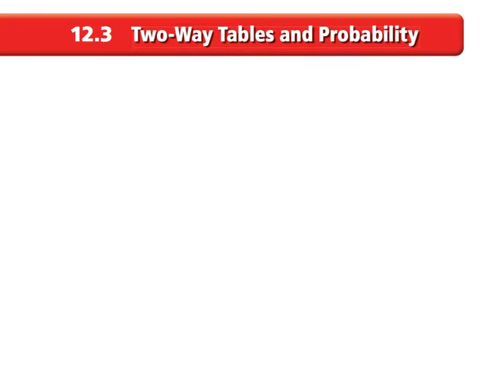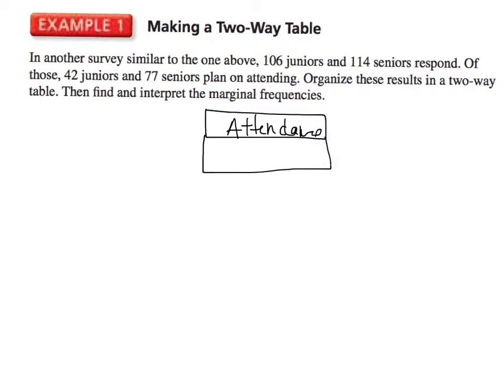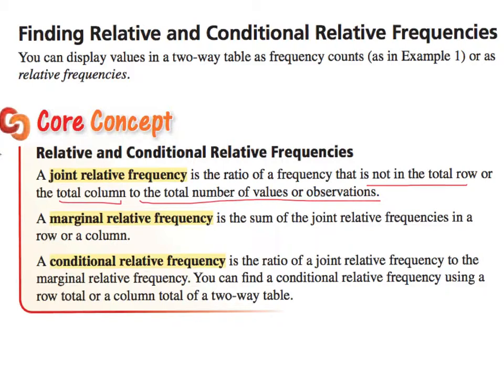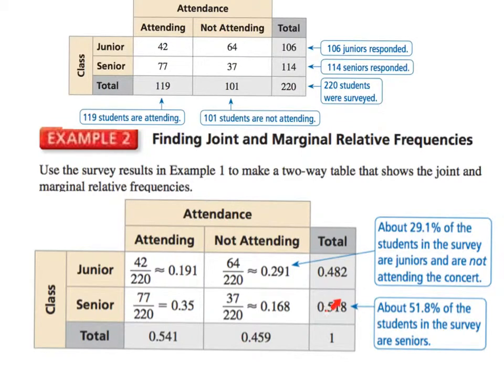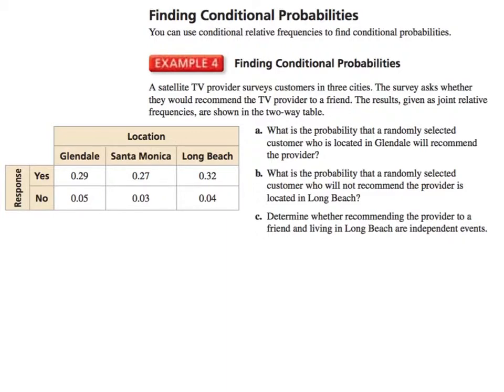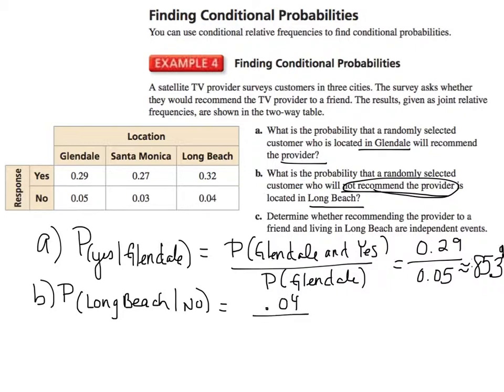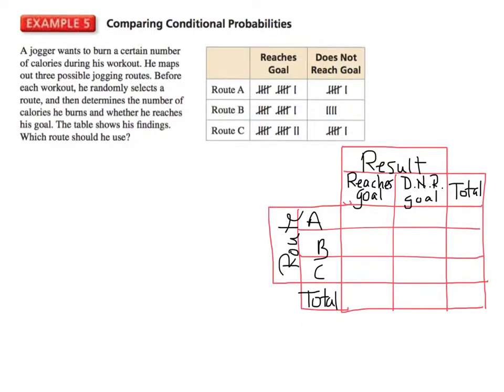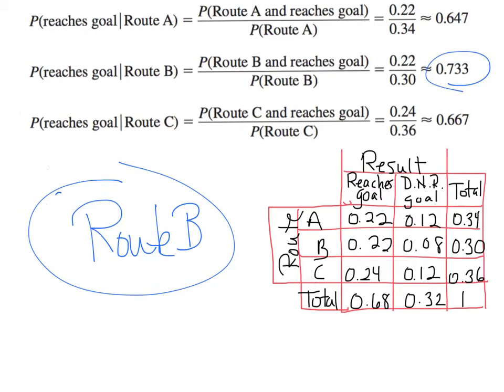8th TAP- Statistics - Section 12.3 - Two-way Tables and Probability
Two-way Tables and Probability